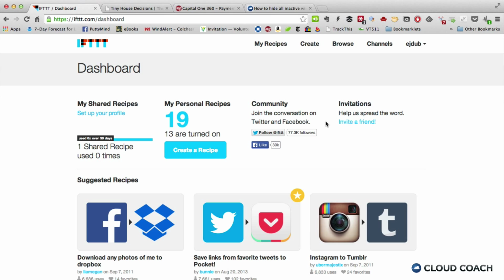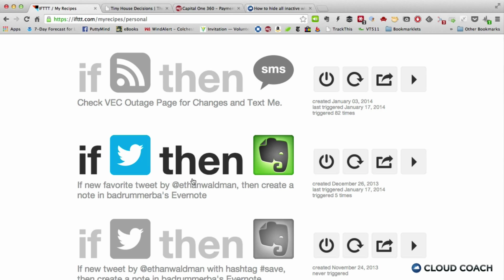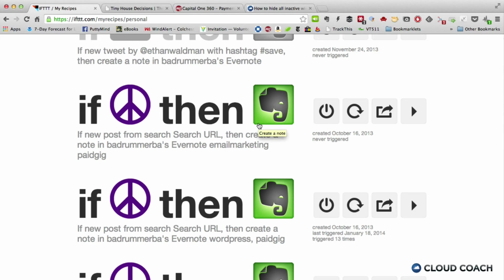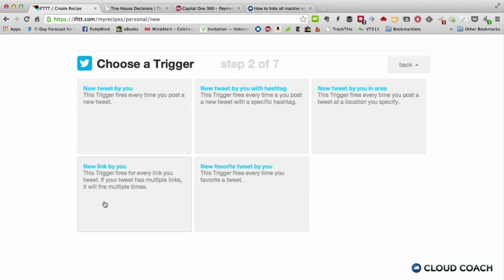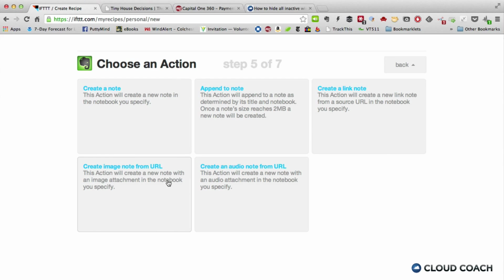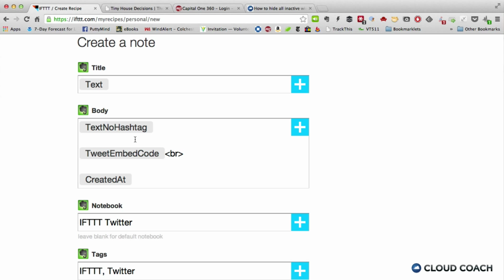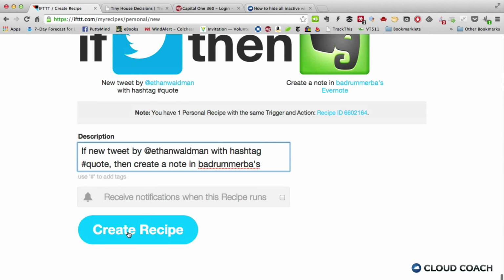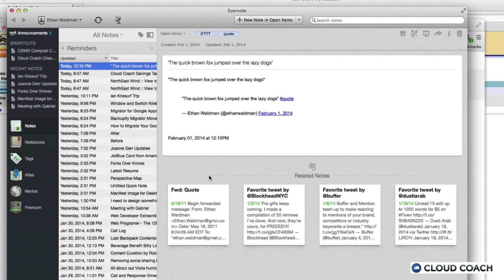Using IFTTT to Automate Twitter and Evernote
In this video, I'll show you how to use the amazing free service IFTTT to automatically save certain tweets into your Evernote account. I love using IFTTT to automate with Evernote because I use Evernote as my "external" brain.